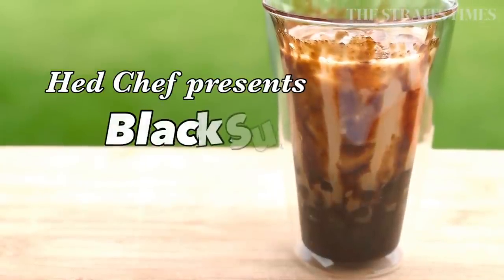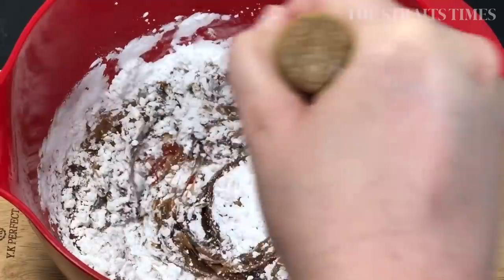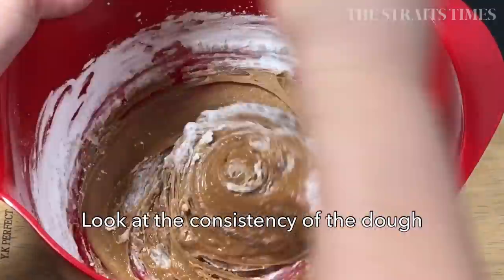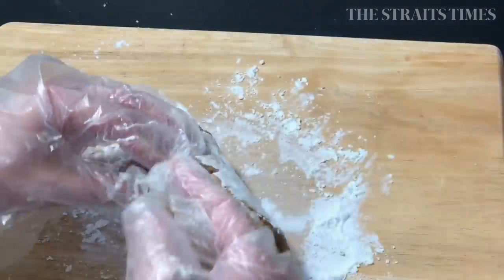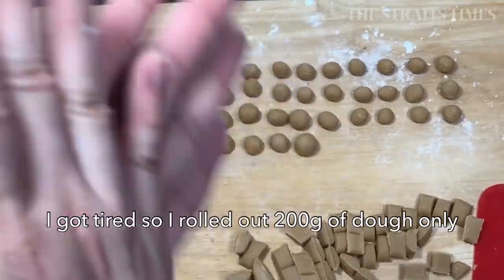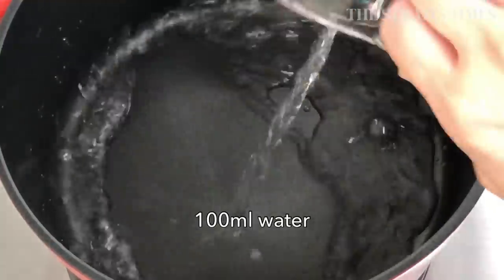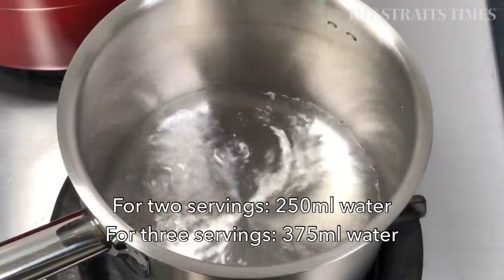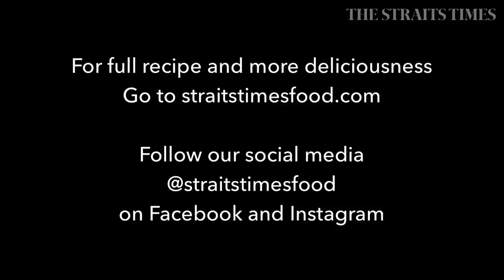How To Make Black Sugar Bubble Tea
Do you miss drinking your favourite bubble tea during this circuit breaker period? With a few simple ingredients such as tapioca starch, black sugar and water - and plenty of elbow grease - you can make your own boba (tapioca pearls) from scratch. Hed Chef Hedy Khoo shows you how you can whip up a cup of Black Sugar Bubble Tea at home. Go to straitstimesfood.com for more recipes.